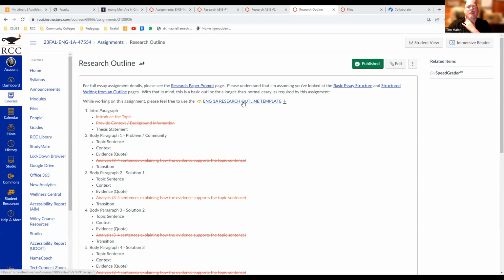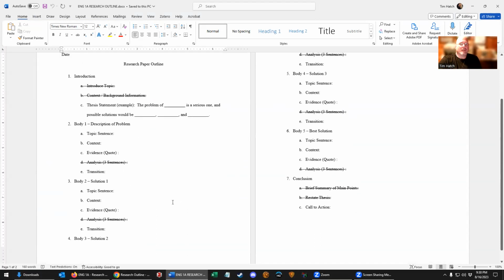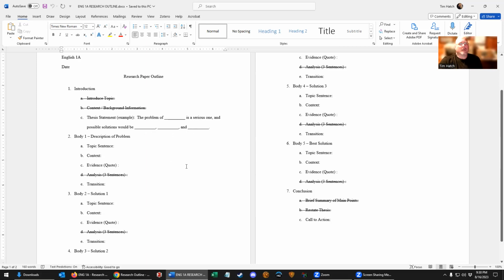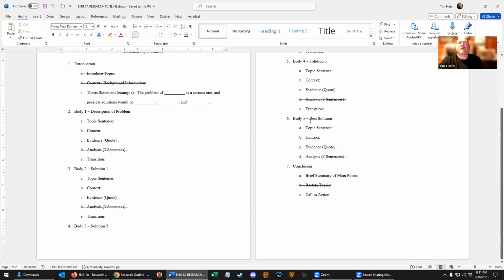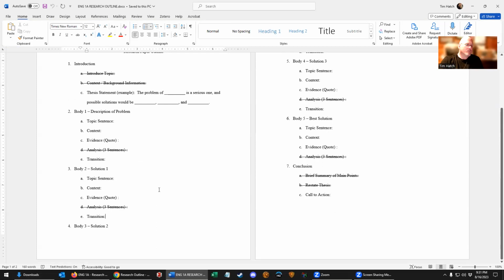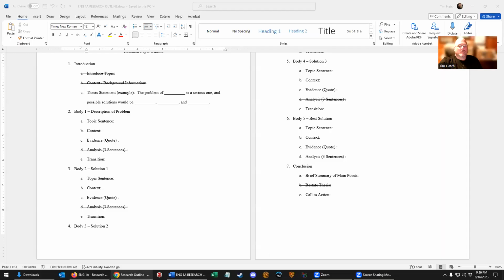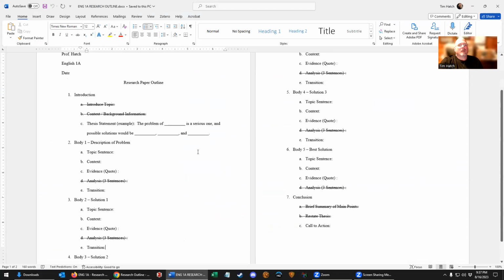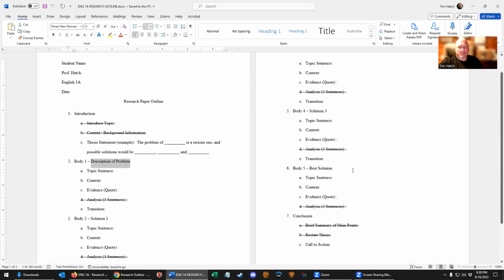ENG 1A - Research Outline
Prof. Hatch drones on a bit about the assignment.